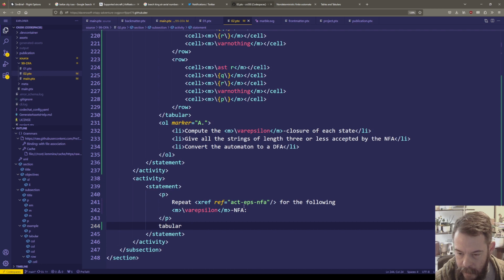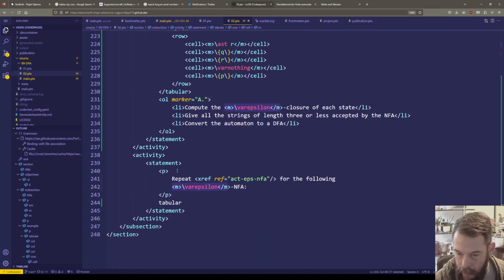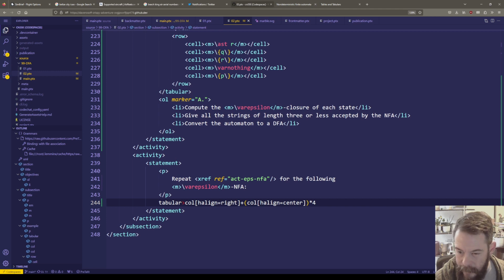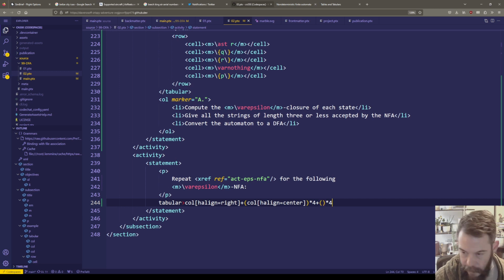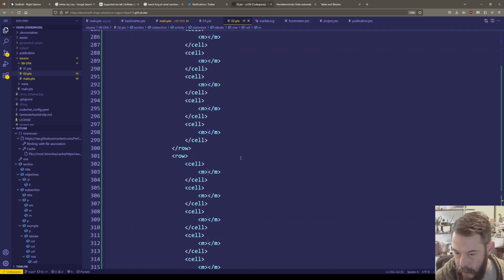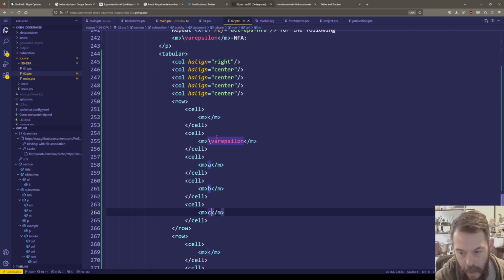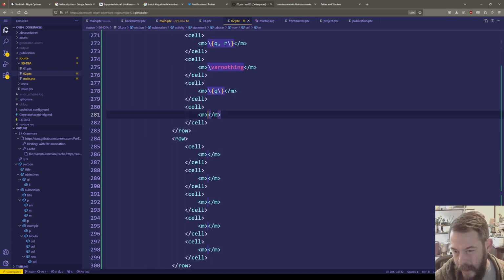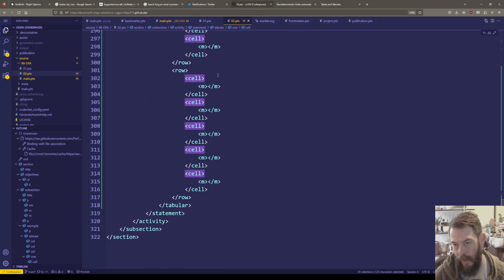Emmet expansion and quick delete with keyboard shortcuts in VS Code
I show how VS Code and Emmet make it easy to write complicated nested PreTeXt XML quickly, populate it easily without using the mouse, and clean up the resulting XML.